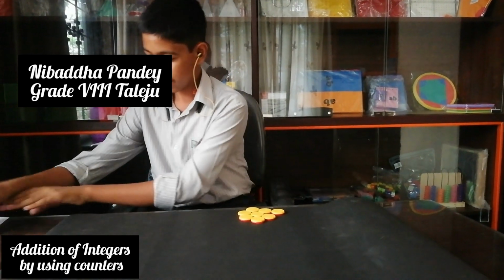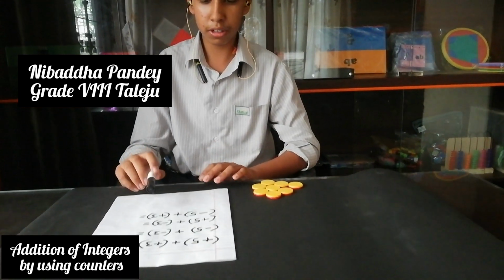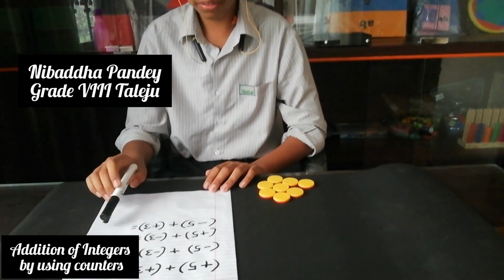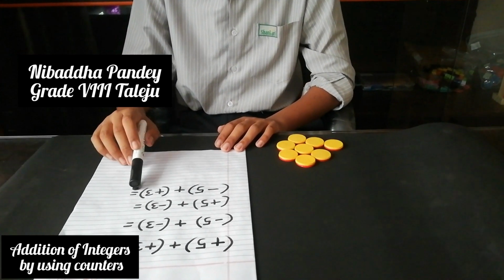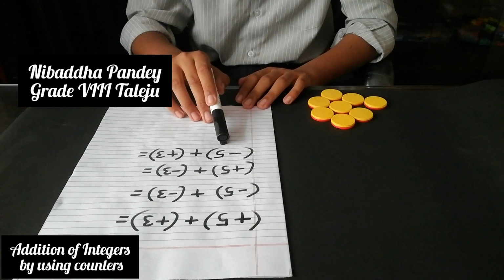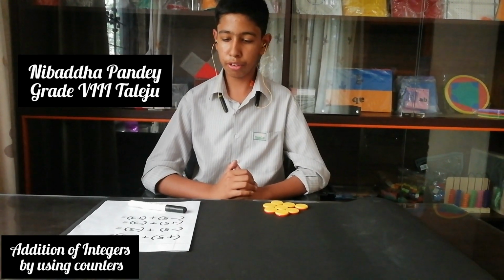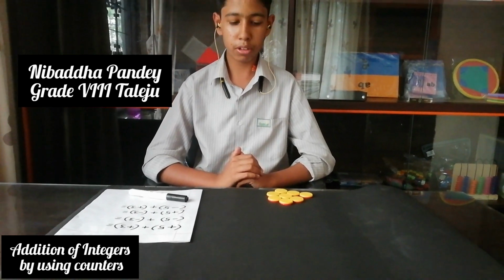Addition of Integers/Nibaddha Pandey/Shankari School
Nibaddha Pandey, a student of grade VIII Taleju, is sharing his learning. He is using hands-on activity to demonstrate the magic of the addition of the integers.